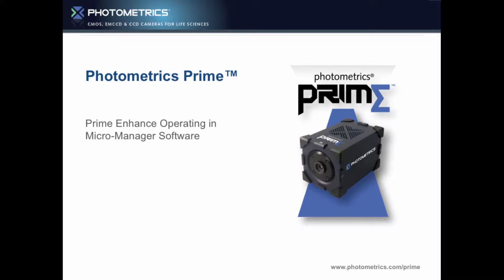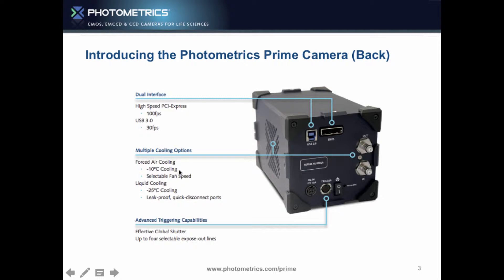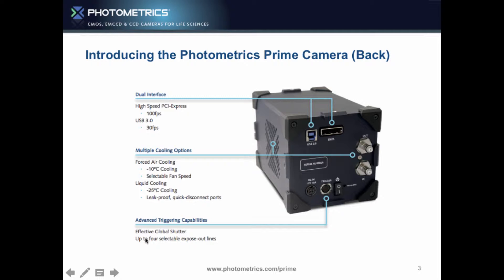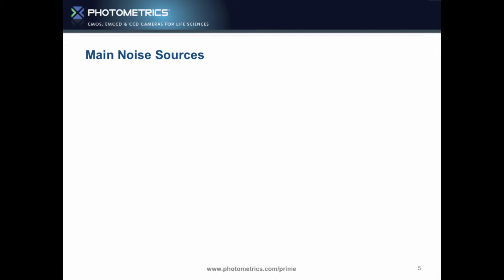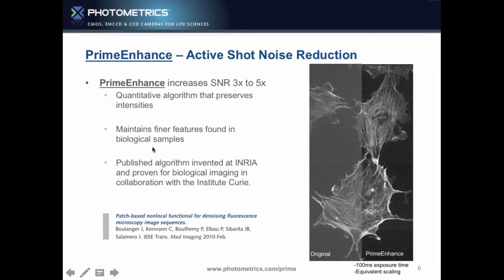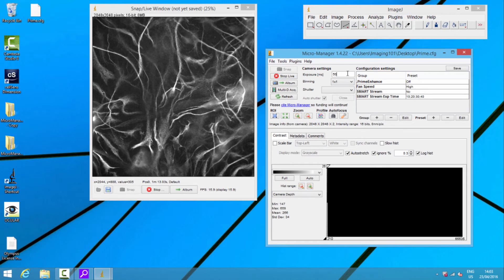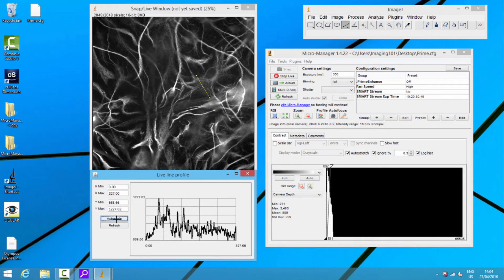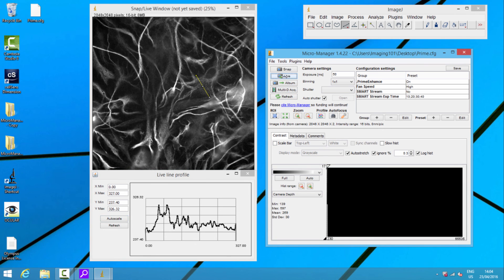Using the PrimeEnhance Camera Feature in Micro-Manager Software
View this video to learn how to reduce photon noise with the PrimeEnhance feature in the Photometrics Prime sCMOS camera when using Micro-Manager software. See how PrimeEnhance improves signal to noise 3-5x, enabling significantly lower exposure times.